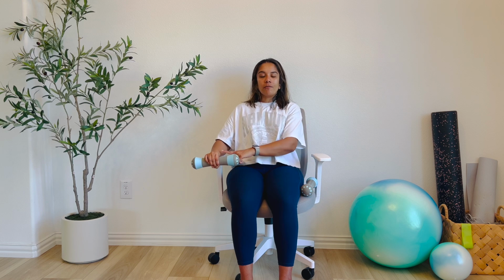How to Manage Carpal Tunnel Syndrome After Pregnancy (part 2): Top 3 Strengthening Exercises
Welcome back to Sehat Living! In this video, we continue our series on managing carpal tunnel pain for postpartum moms. This is Part 2, where we focus on wrist strengthening exercises to help you regain strength and reduce discomfort.

🌸 Introduction:
Carpal tunnel syndrome is a common condition affecting many postpartum moms, often caused by the repetitive motions and strain involved in caring for a newborn. The condition occurs when the median nerve, which runs through the carpal tunnel in the wrist, becomes compressed, leading to pain, numbness, and tingling in the hand and fingers.

Studies have shown that carpal tunnel syndrome affects up to 62% of women during pregnancy and the postpartum period. This can make daily tasks, such as holding your baby, breastfeeding, and even simple activities like buttoning a shirt or typing, quite challenging.

Addressing carpal tunnel syndrome through targeted exercises can significantly improve your hand function, alleviate pain, and enhance your overall quality of life. By strengthening your wrists and fingers, you can better manage the demands of motherhood with less discomfort and more ease.

🌸 In this video, you’ll learn:

Effective wrist strengthening exercises
Tips to improve hand function and reduce pain
Safe techniques tailored for postpartum moms

As a mom, taking care of your little one is your top priority. But don’t forget to take care of yourself too! These exercises are designed to be simple and easy to do at home, ensuring you can fit them into your busy schedule.

💡 Why these exercises are important:

Carpal tunnel syndrome can make everyday tasks challenging, especially when you're already navigating the demands of motherhood. Strengthening your wrists and fingers can alleviate pain, enhance mobility, and improve your overall quality of life.

About Sehat Living
I’m Shriti, the founder of Sehat Living. Inspired by my experiences working in outpatient clinics, I saw firsthand the challenges moms face in prioritizing their recovery post-childbirth. That’s why I started Sehat Living, to help moms like you recover from the comfort of your own home.

My philosophy is simple: less is more. By dedicating just 15 minutes a day to your health, you can accelerate your postpartum recovery and spend more quality time with your little one without worrying about aches and pains.

Additional Resources:
If you would like a personalized exercise plan to support your postpartum journey, join 6-week healthy habit challenge

Together, we can navigate this journey towards a stronger, healthier you!